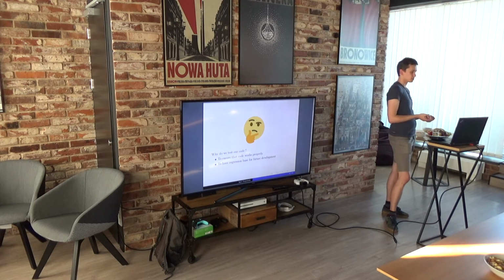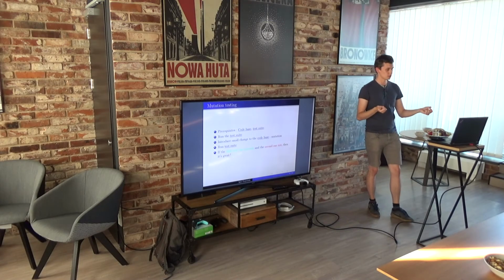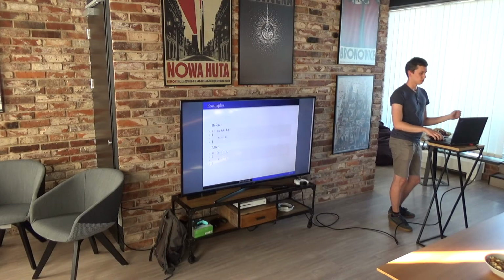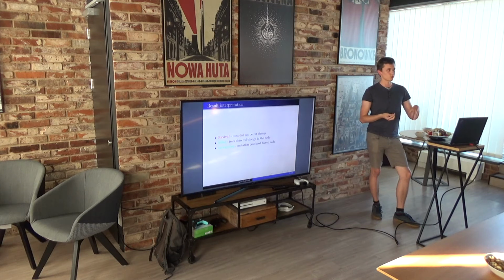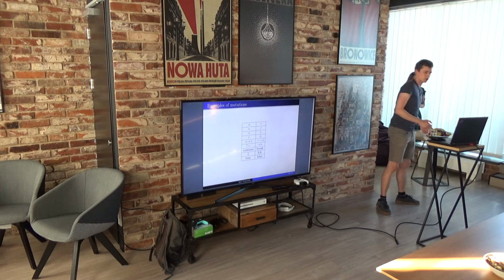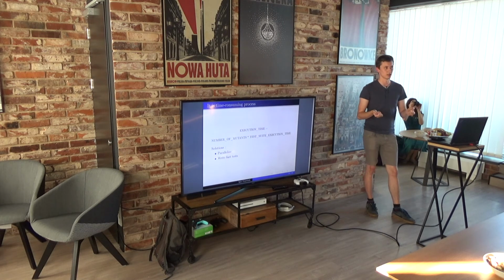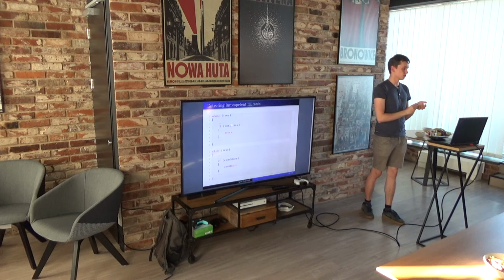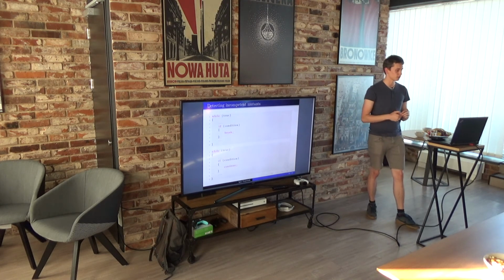Mutation Testing | Igor Gajowiak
Testing is a crucial part of every software development process. But how do we know that our test suite is good enough, how do we measure it? The very popular discriminator is the code coverage index. Is it an accurate method to measure it? During this presentation, I'll share a concept of mutation testing, which is another way of measuring the strength of a test suite. I'll present its advantages as well as disadvantages, and situations where mutation testing could be a cure for overfitted code coverage index.

Igor is a back-end software engineer in Chatham Financial. He graduated bachelor's in computer science in Wrocław and currently is pursuing master's degree, also in Wrocław. He's in love with neural networks and well-designed code.